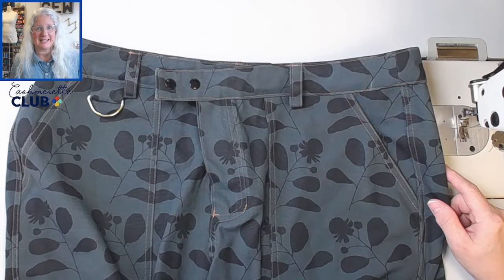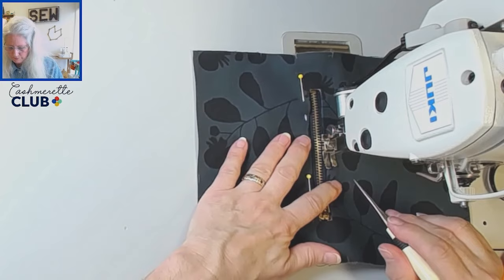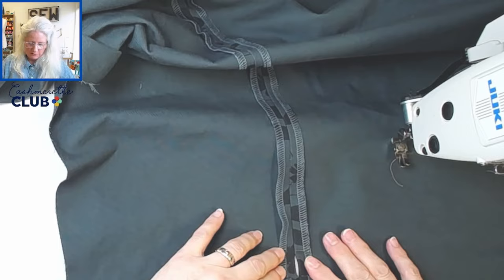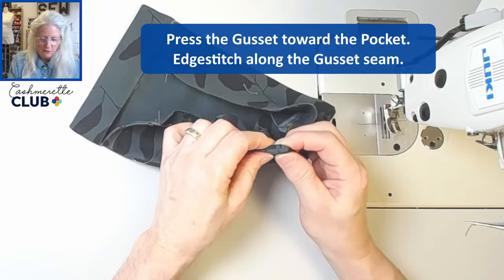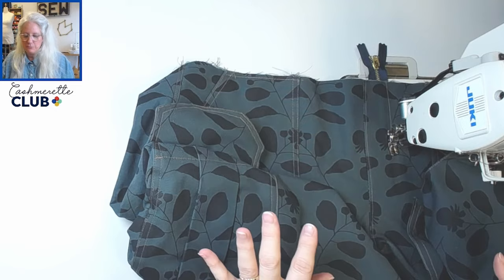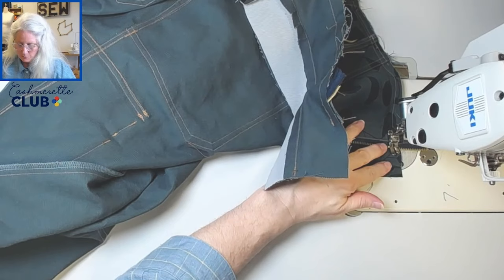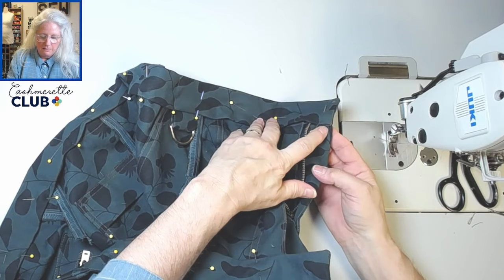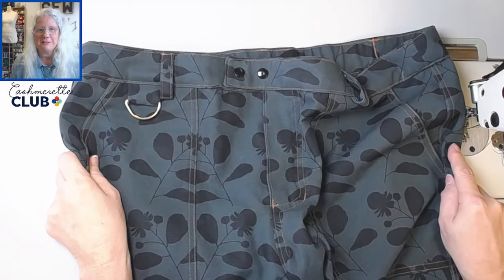Esmond Pants Complete Sew Through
Let's get to work with the Cashmerette Esmond Pants! This cargo pants sewing pattern features a relaxed style with straight legs, front fly with an asymmetrical snap closure, two bum fit options, and a partially elasticated back waistband for the ultimate curve-friendly fit. Top it off with roomy front pockets and four other pocket styles to pick from, as well as trendy drawstring or elasticated cuffs, plus an optional D-ring detail to take your Esmond's utilitarian vibe to the next level. Whether you're working in the garden or relaxing in style, the Esmond Pants are ready to work for you.

The Esmond Pants pattern comes in sizes 0-32 and is the Cashmerette Club pattern for January 2024.

Want to join curvy fitting expert Jenny Rushmore of Cashmerette on a monthly journey to sew a fabulous wardrobe that fits? Join Cashmerette Club to get a new sewing pattern every month, as well as exclusive fit masterclasses, discounts and more. to get started.

Time Stamps
0:00 Intro
0:16 Version A vs. Version B
1:14 Materials
3:12 Front Pockets
5:52 Covered Zip Back Pocket (View A)
15:43 Exposed Zip Pocket (View B)
23:08 Side Seams (Flat Felled)
29:17 Pleated Cargo Pocket (View A)
32:14 Gusseted Cargo Pocket (View B)
39:23 Flaps (Both views)
40:44 Flaps to Pant
42:45 Fly
52:40 Center Back Rise
53:15 Inseam
53:32 Belt Loops
55:24 D-Ring
56:16 Waistband
1:15:30 Attaching Belt Loops
1:17:00 Making Drawcord (View A)
1:18:26 Hems Both Views (Elastic and Drawcord)
1:23:06 Waistband Snap and Button Closures
1:25:00 Thanks for sewing with  me!
End